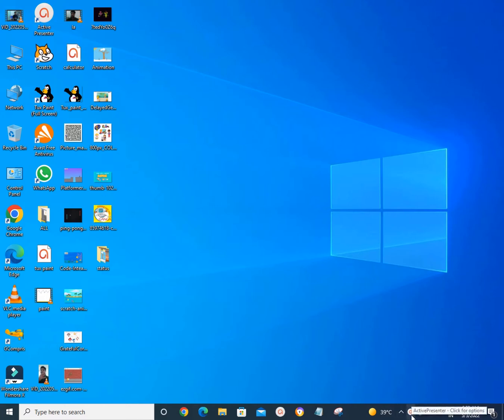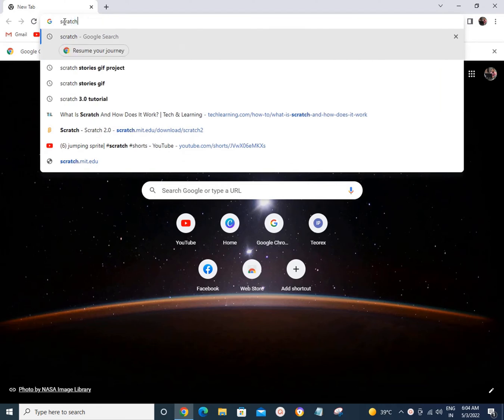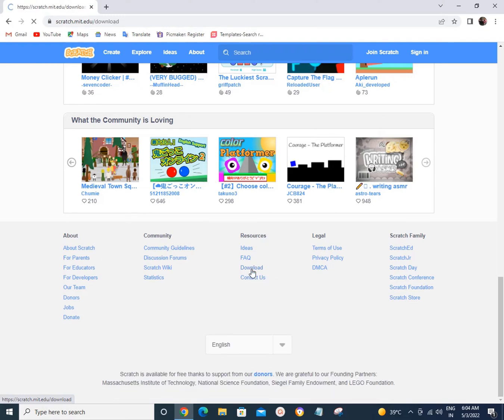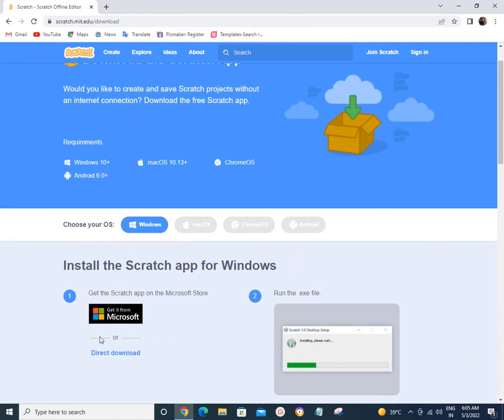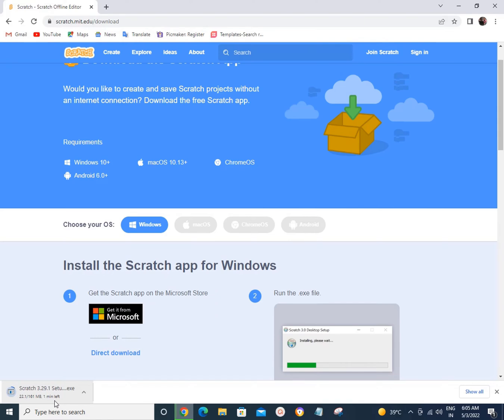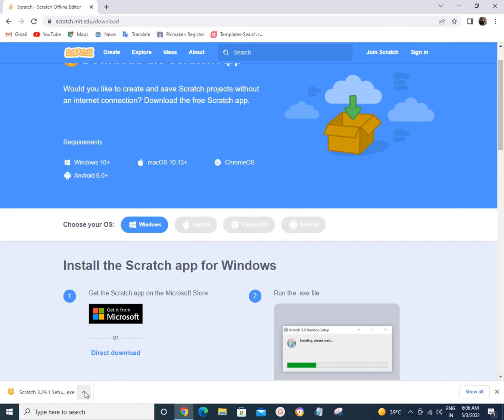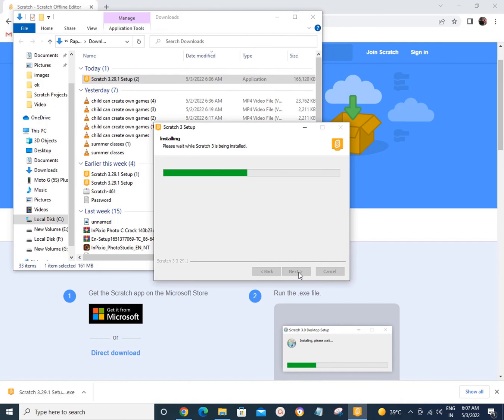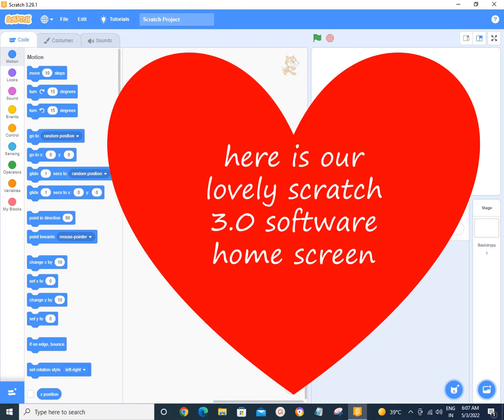How to download and install scratch 3.0 in windows 7/8/10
7. How to make fish aquarium program in scratch/ fish aquarium in scratch/ aquarium program in scratch

My channel name is Computer Masti with Ganga
This channel is good for the kids, here are the few things we get from this channel

Computer Promming in early childhood/
Scratch coding is fun, interactive, and enables your kids to trigger their creative side./
It is fun and creative. /
Sharpens analytical skills and logic./
Easy to understand./
Stepping stone to high-level programming./

computer masti with ganga

scratch kaise download kare
scratch 3.0 for windows 7/8/10